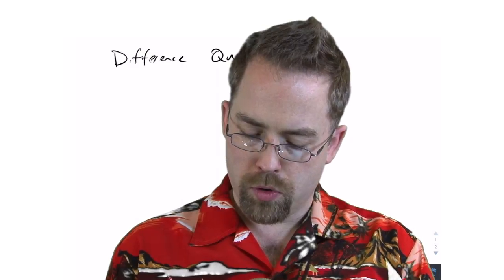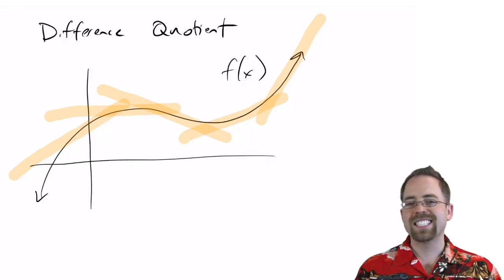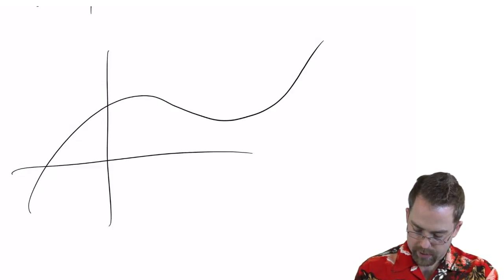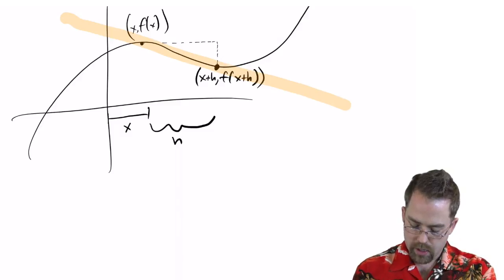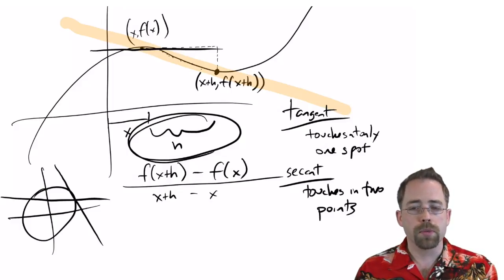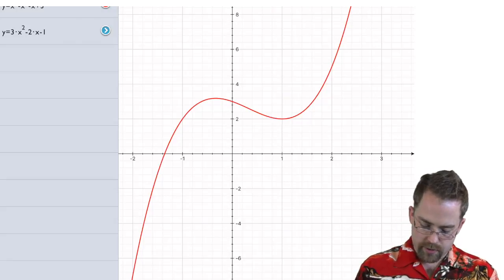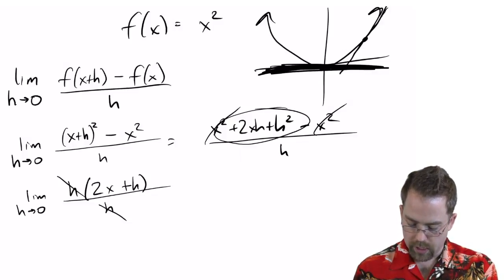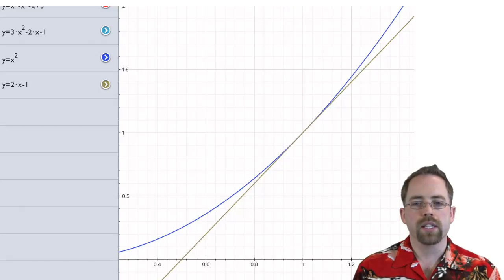15-5: The Difference Quotient